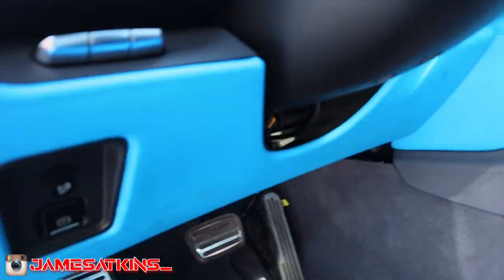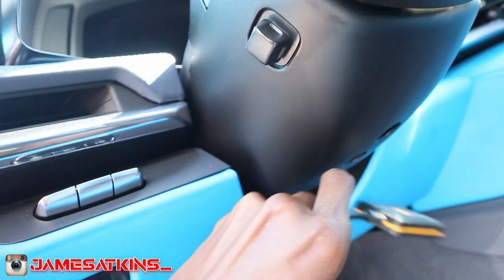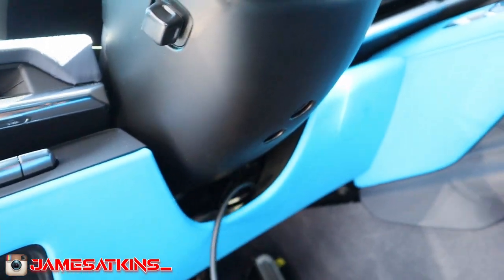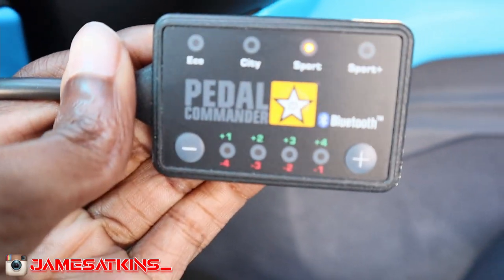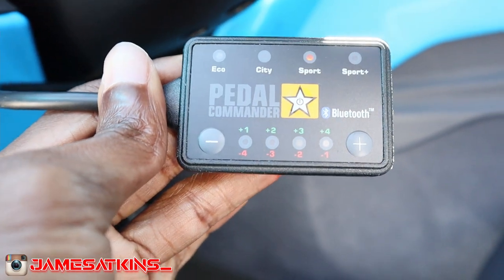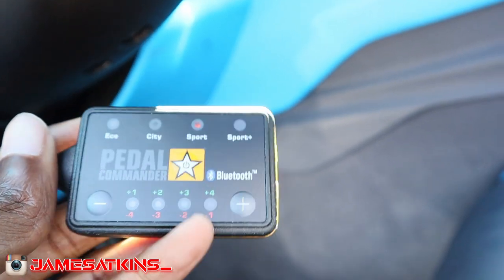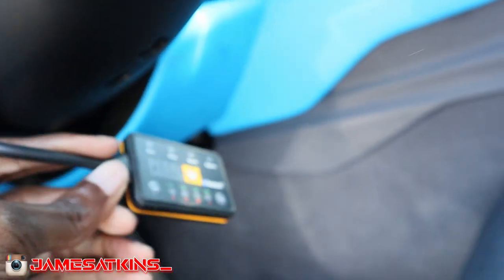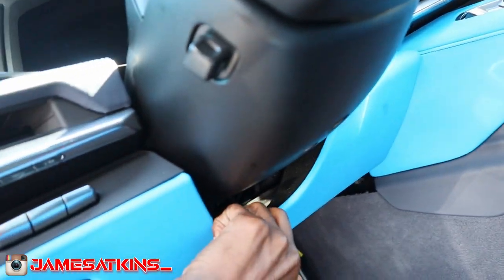C8 Corvette Pedal Commander!! Insane Torque and Power Response from Throttle Controller!!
Special thanks to Torry for letting me feel this firsthand in his C8!! I have to get one of these installed on mine !!